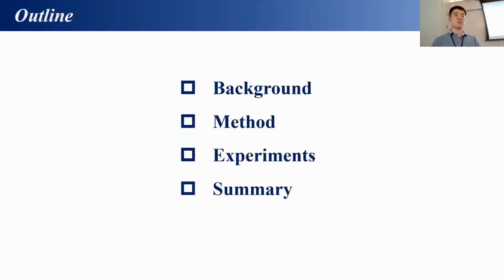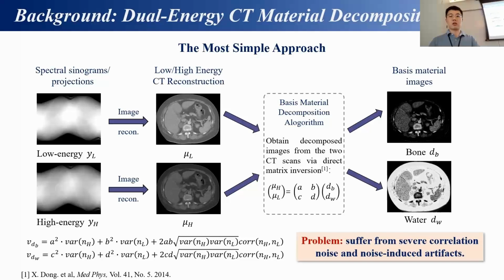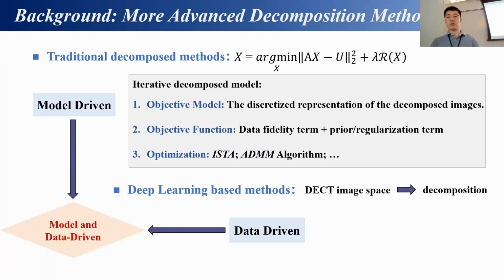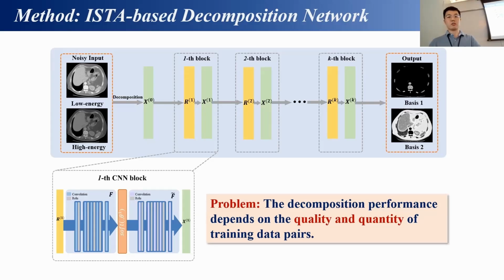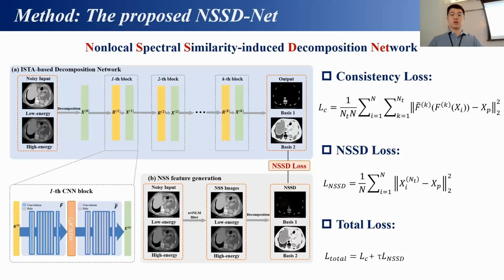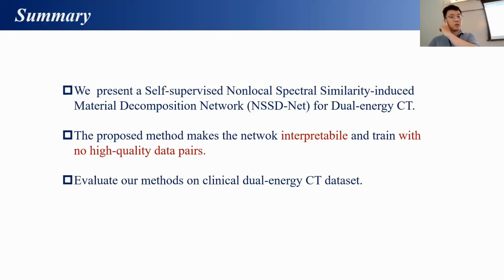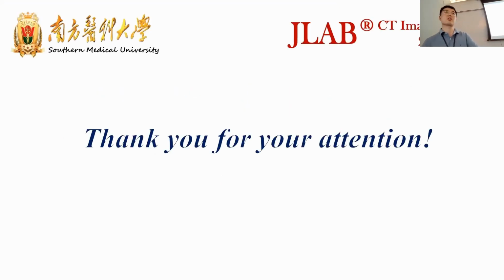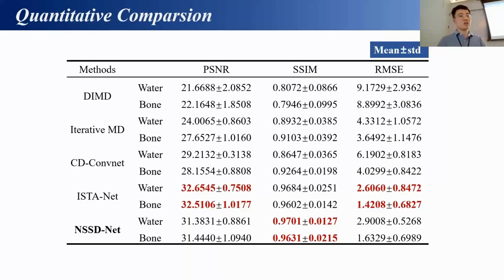Self-supervised nonlocal spectral similarity induced material decomposition network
“Self-supervised nonlocal spectral similarity induced material decomposition network” by Lei Wang, Yongbo Wang, Zhaoying Bian, Dong Zeng, Jianhua Ma